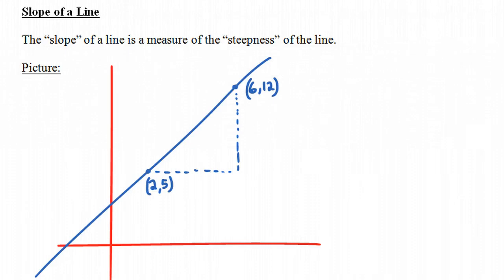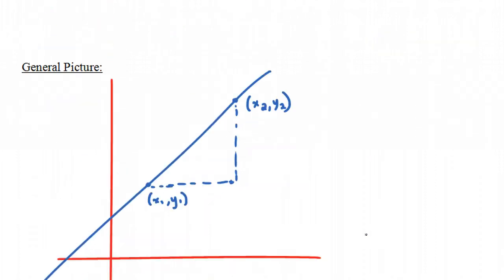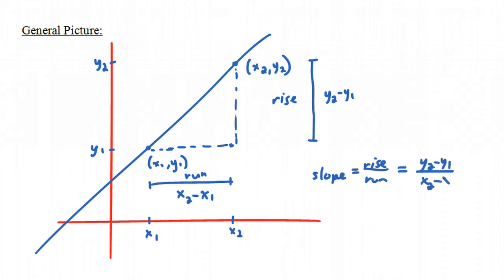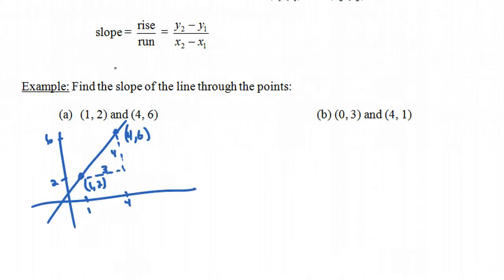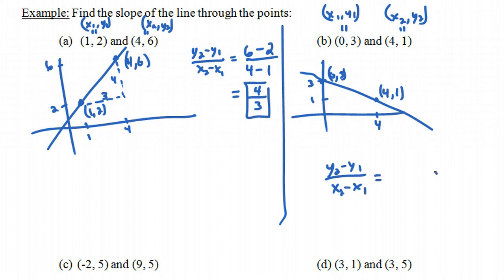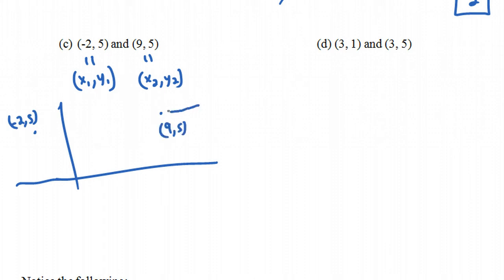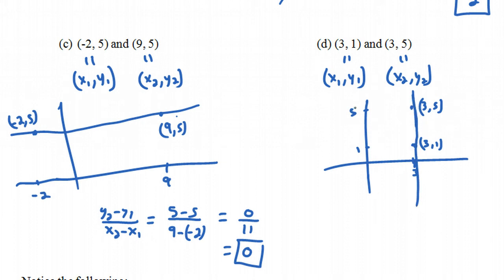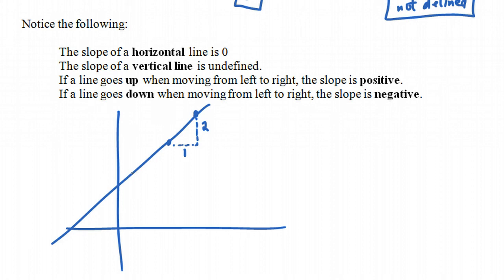Slope of a Line